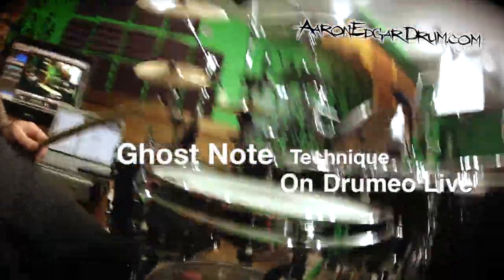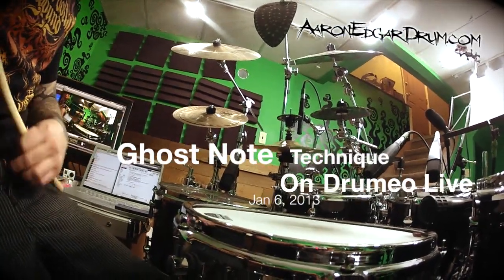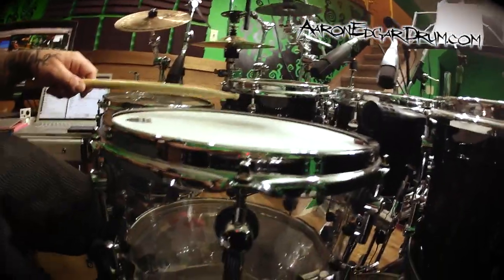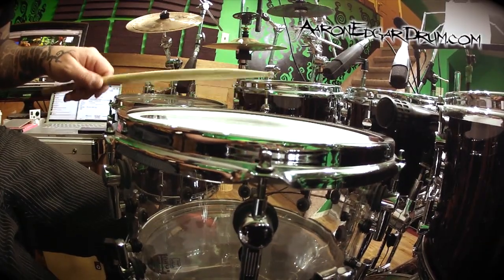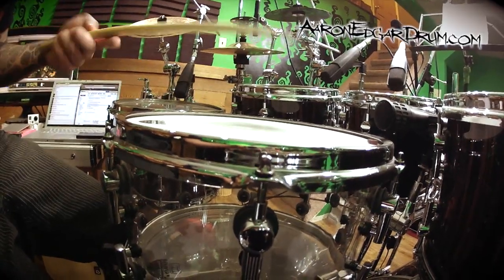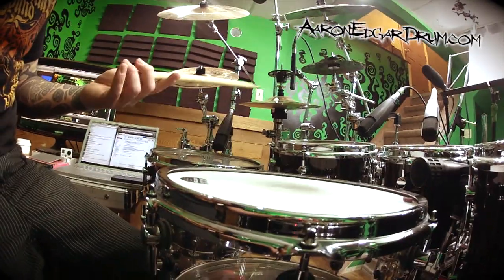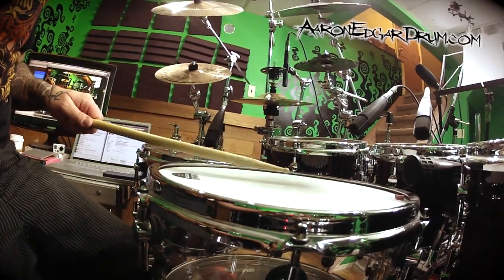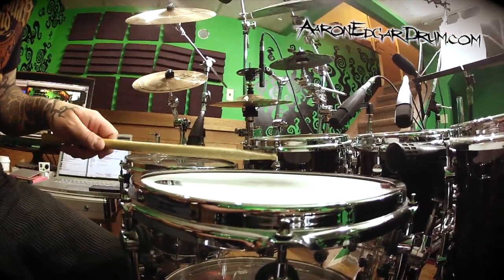Ghost Note Hand Technique - Drumeo Live Clip